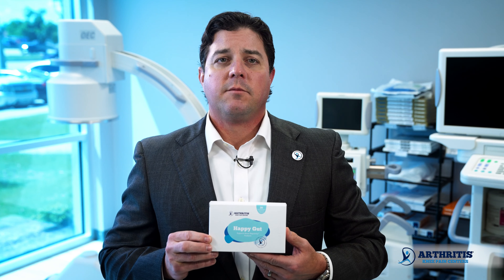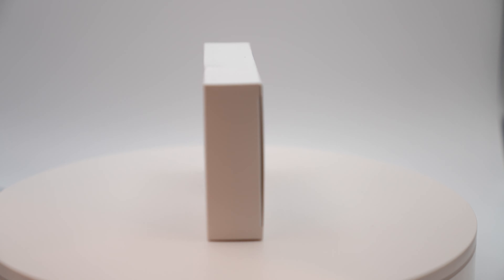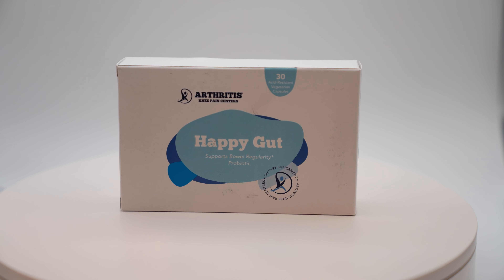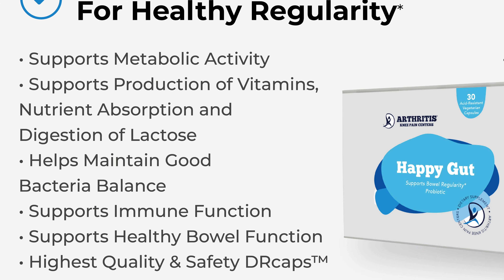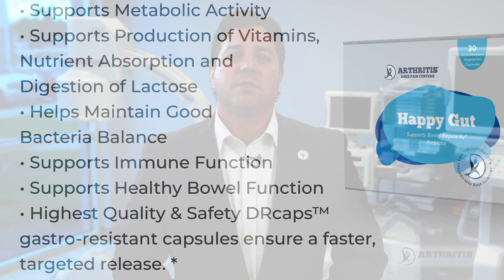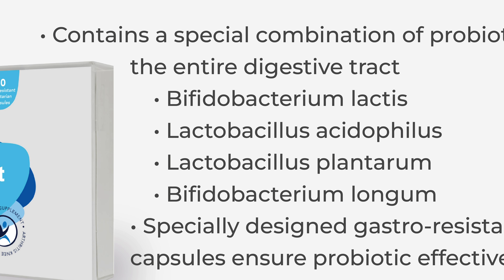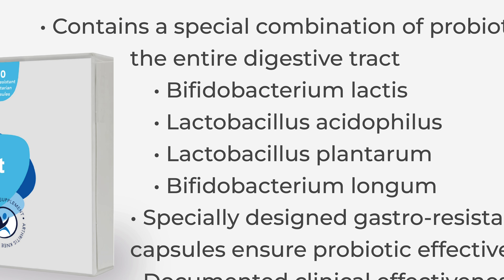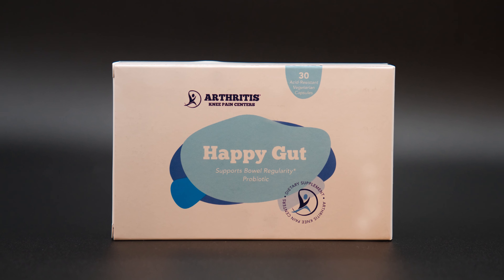Happy Gut Health Supplement: Fix Your Gut Issues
Happy Gut is a probiotic supplement that seeks to help people with gut issues and healthy metabolic activity.

Happy Gut helps with digestion, absorption of nutrients, and proper bacteria balance in your stomach. It helps regulate bowel movements and supports good gut health.

Try this supplement by ordering online or visiting one of our medical practices.